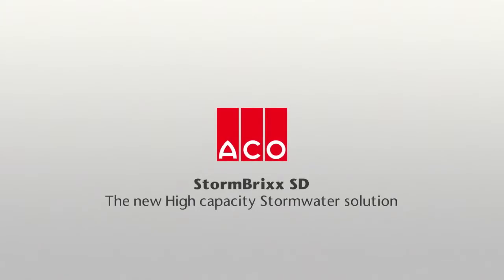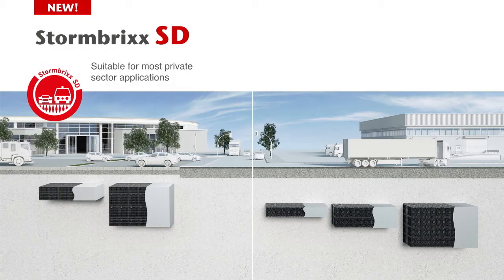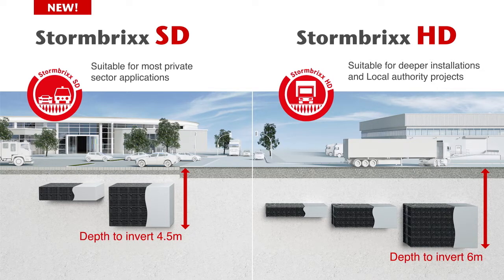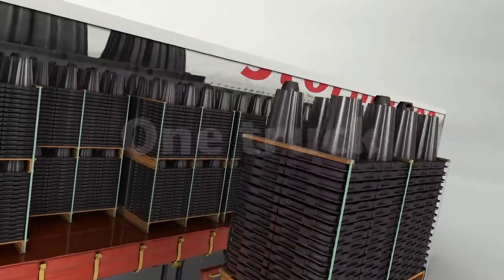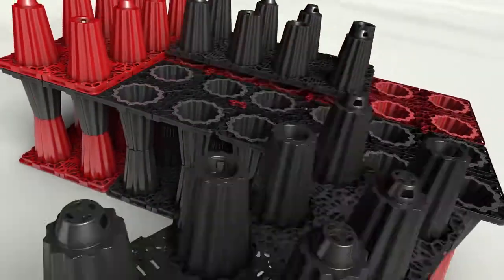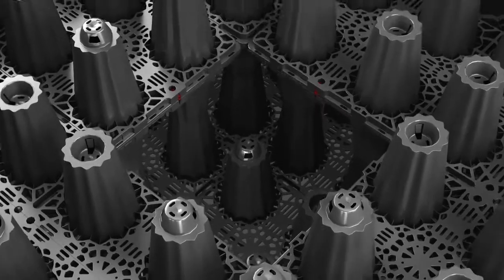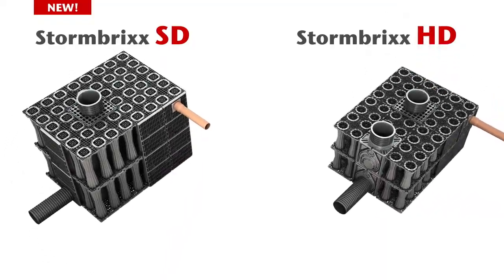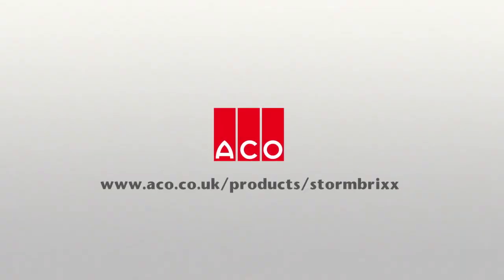Stormbrixx SD - New high capacity attenuation and infiltration solution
StormBrixx SD (standard-duty) is the new high-capacity Stormwater solution for cost-effective storage and infiltration. Joining the existing StormBrixx HD (heavy-duty) to offer customers a choice based on the specific requirements of each project.

Key Benefits of StormBrixx SD

•  Larger 914mm high crates and 97% void space for cost-effective
   storage & infiltration

•  Stackable nested design allows 347m3 per truck – for more
   efficient logistics

•  Brick-bonded and cross-bonded – for optimum stability

•  Allows three dimensional unrestricted flow of water